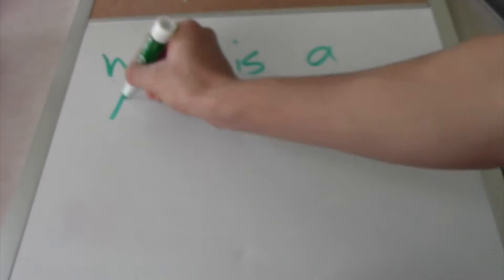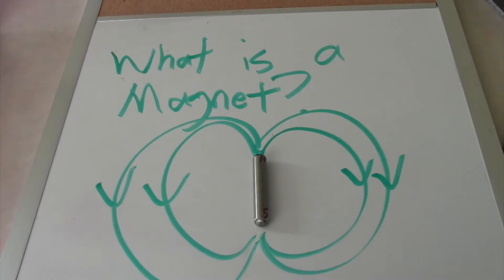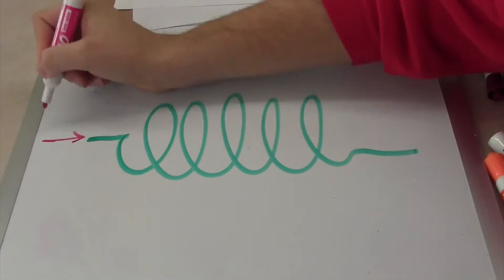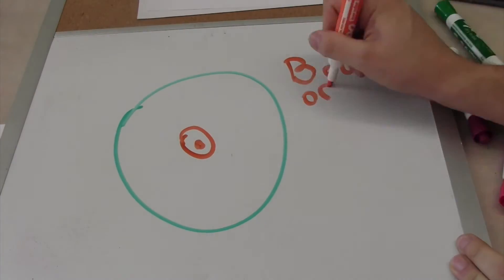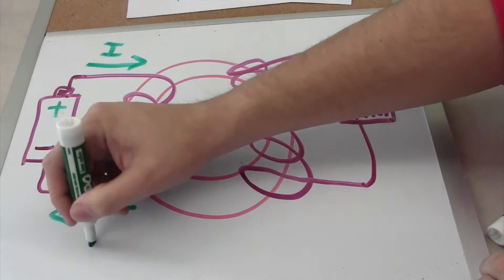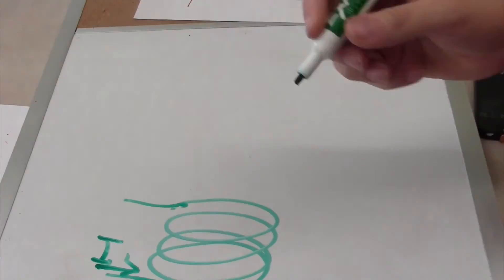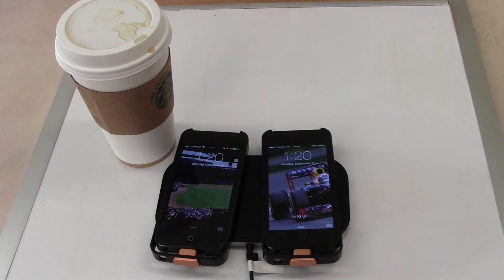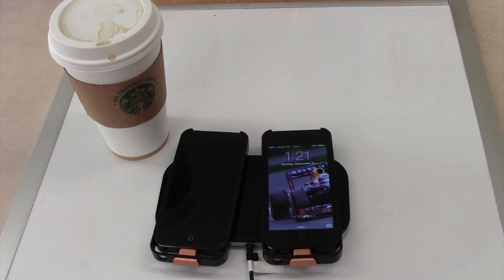Physics 12 Final Project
Inductive Charging and Faraday's Law of Induction